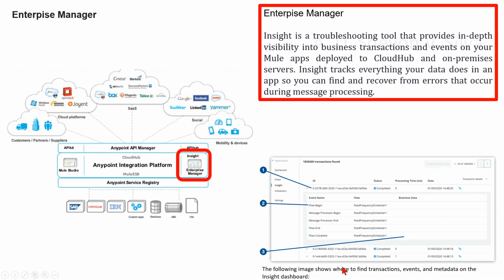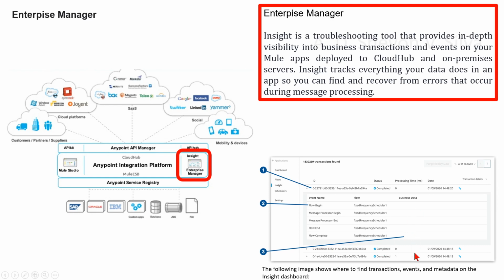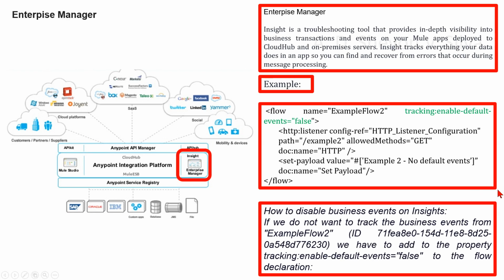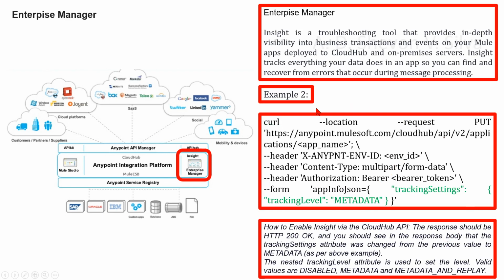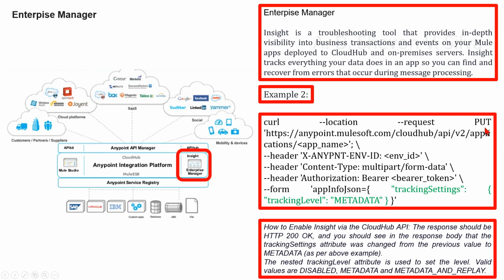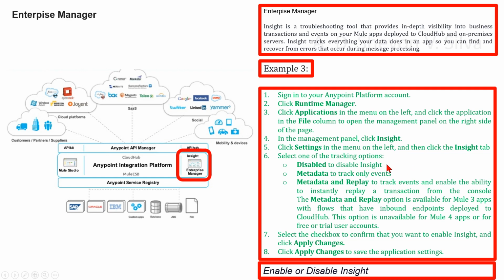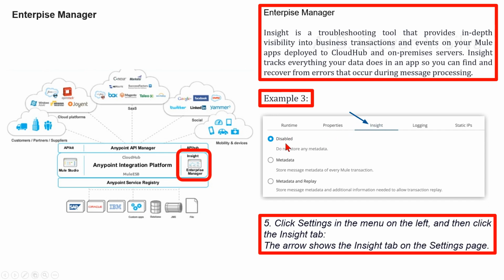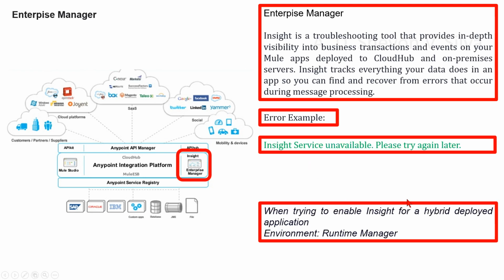Enterprise Manager (in MuleSoft)